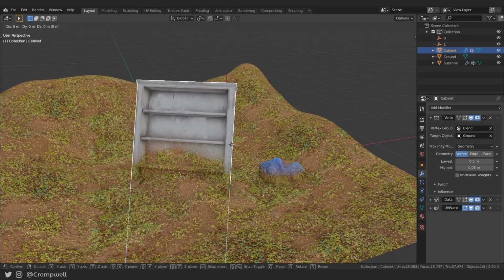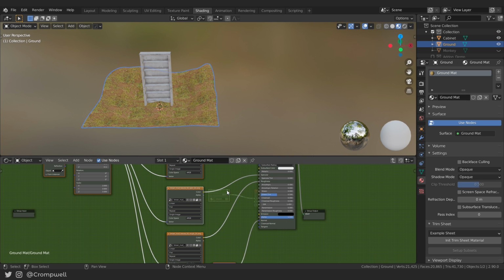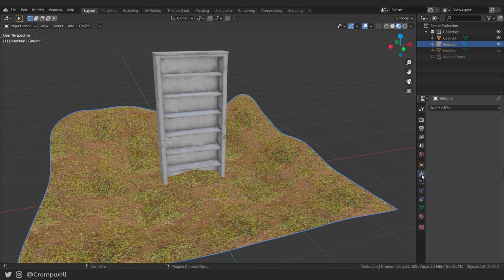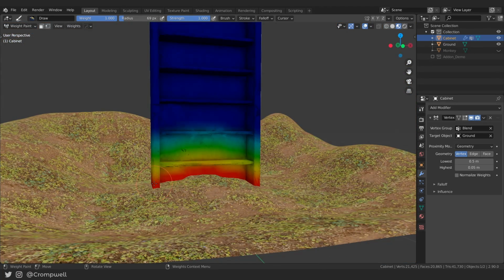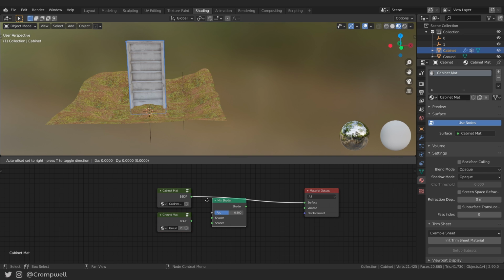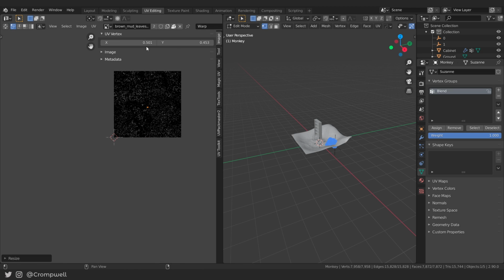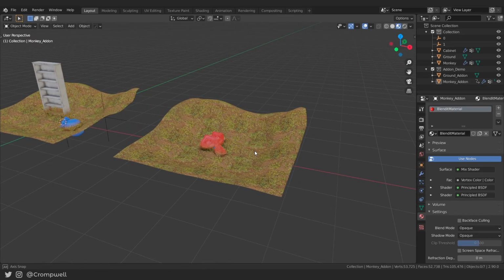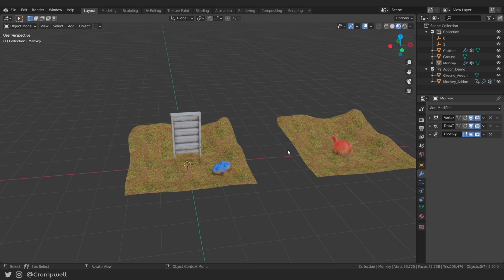Dynamic Proximity Blending in Blender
Learn how to set up dynamic proximity blending materials in Blender 2.90.
Works in both Eevee and Cycles!

00:00 - Introduction
02:35 - Tutorial Start
07:00 - Object Data Properties
09:05 - Modifiers
15:17 - Initial Set Up Finished / Transfer Demo
17:55 - Transfer Finished / Addon Demo